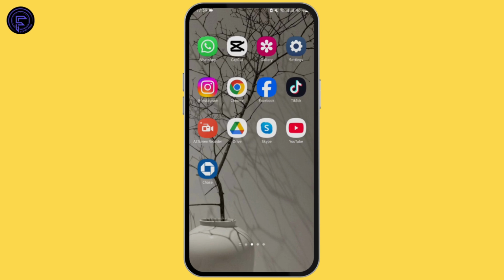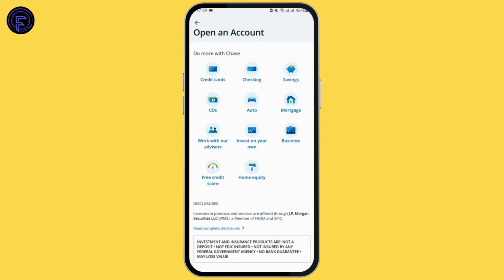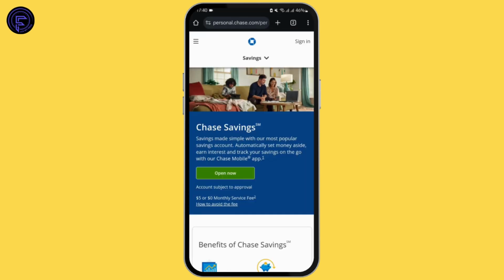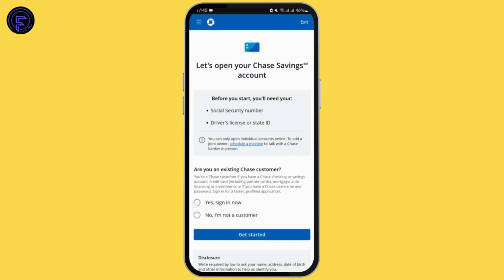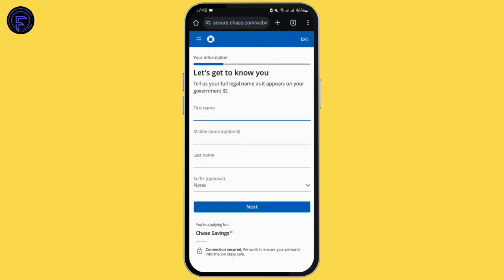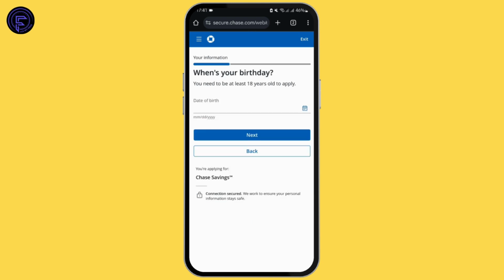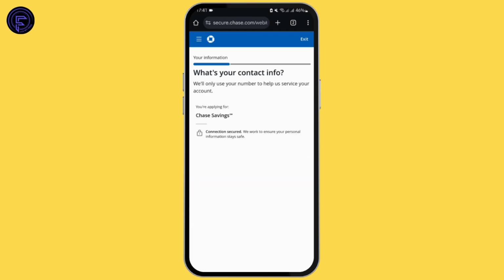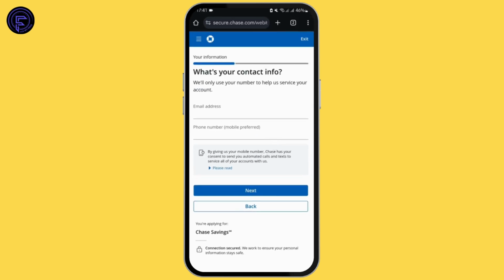How to Open Chase Bank Account from Mobile (2025)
How to Open Chase Bank Account from Mobile

Ready to open a Chase bank account? With the mobile app, it's fast and simple! This guide will walk you through the process step by step.

0:05 – How to Download and Set Up the Chase Mobile App
0:10 – Step-by-Step Guide to Opening Your Account

Follow these steps to open a Chase account quickly and securely from your mobile device.